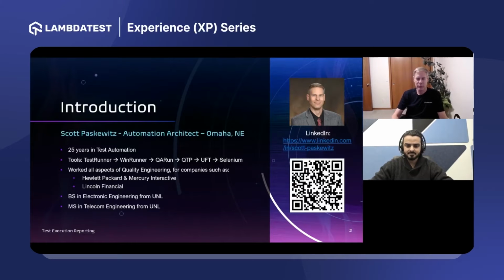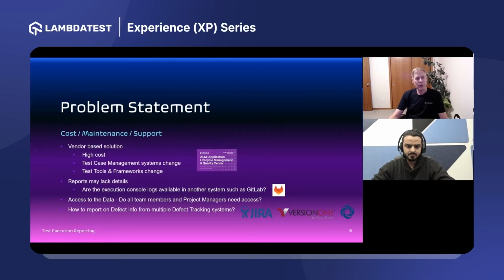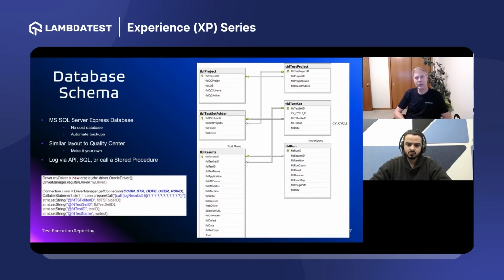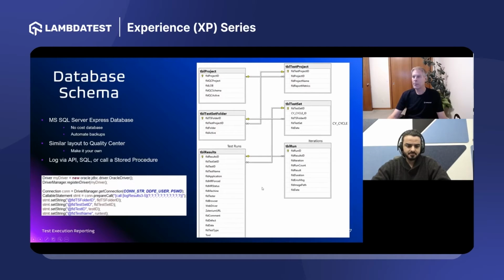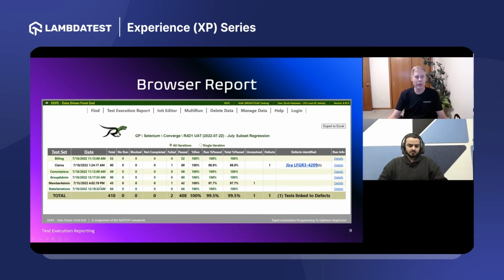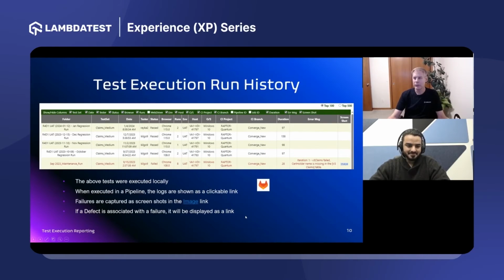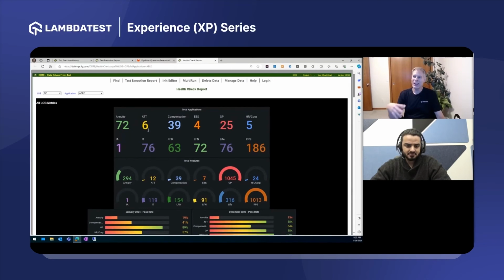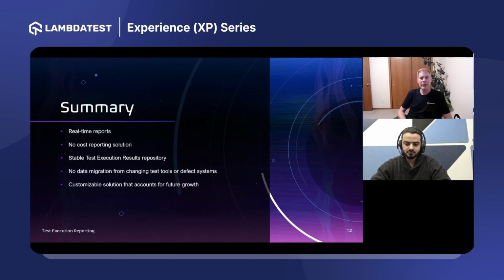Automated Test Execution Reporting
📢Don't let this incredible episode of the XP Series slip by! Join us as 𝐒𝐜𝐨𝐭𝐭 𝐏𝐚𝐬𝐤𝐞𝐰𝐢𝐭𝐳, an experienced Automation Architect at Lincoln Financial Group, shares his expertise on "Automated Test Execution Reporting." Get ready to dive deep into the webinar with us and enhance your automation reporting tactics.

In his discussion, he mentioned Grafana Labs, and we’d an interesting XP webinar with Marie Cruz, Senior Developer Advocate at k6 Grafana Labs, on ‘Fast and Furious: The Psychology of Web Performance’ Watch this session to gain more insights!

𝐕𝐢𝐝𝐞𝐨 𝐂𝐡𝐚𝐩𝐭𝐞𝐫𝐬 👀
00:00 Welcome!
04:10 Agenda
04:41 Test Execution Reporting
08:37 Problem Statement
12:12 Low Cost Reporting Solution
14:28 Database Schema
21:27 Building and Interface
24:58 Browser Report
32:05 Test Execution Run History
41:31 Summary
44:56 QnA
15:12 Conclusion

🚩 𝐊𝐞𝐲 𝐓𝐚𝐤𝐞𝐚𝐰𝐚𝐲𝐬
✔️What Test Execution data to report
✔️Recording data in real-time
✔️Viewing data in real-time
✔️Displaying the data - open access or role-based data display
✔️How to include Defect info in the Test Execution Results report

📝Related Blogs:

✔️ Top 19 Benefits Of Automation Testing For Web And Mobile Apps In 2024